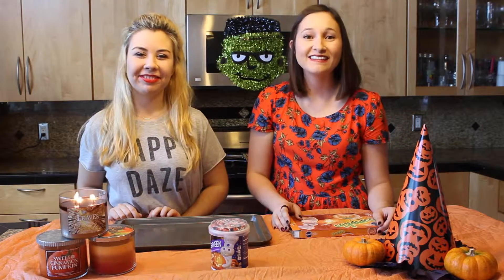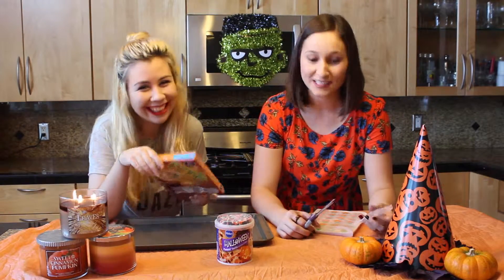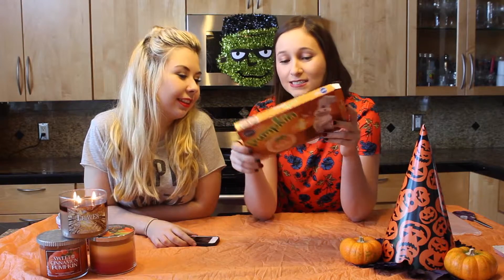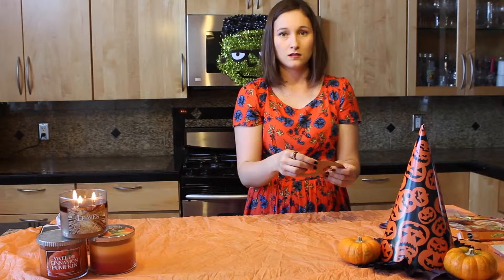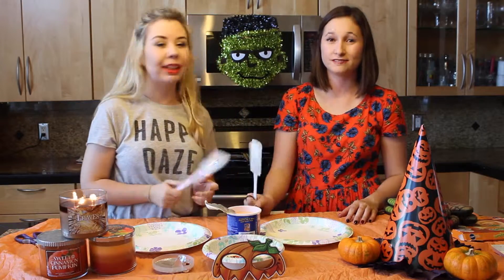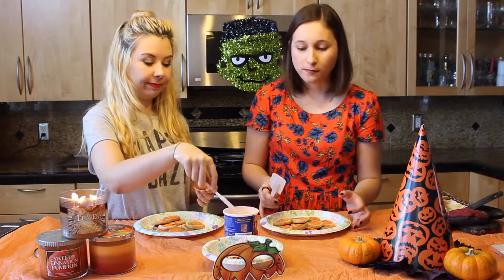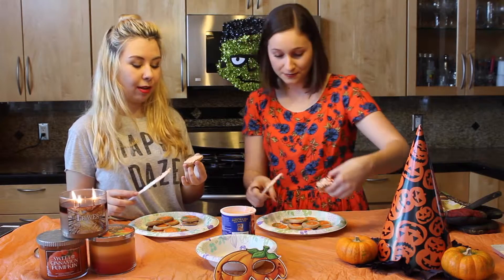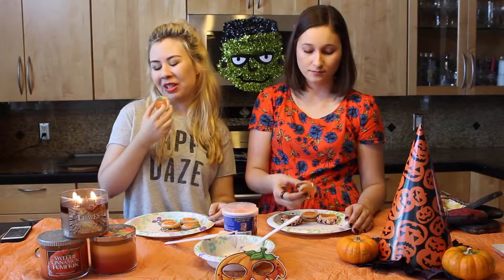Bake With Us: Halloween Edition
It's finally October, so to celebrate we decided to bake some Halloween cookies! We had so much fun filming this (: We hope you enjoy!